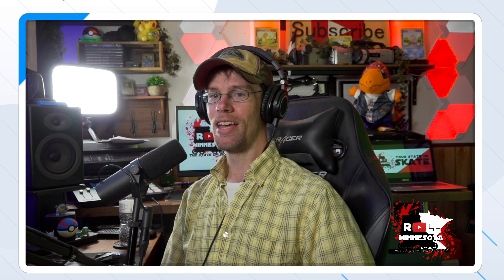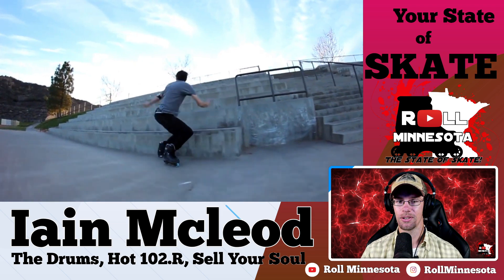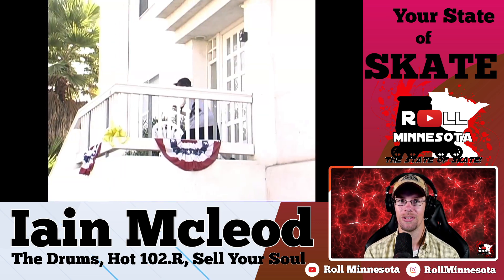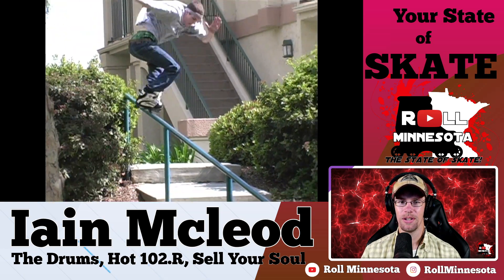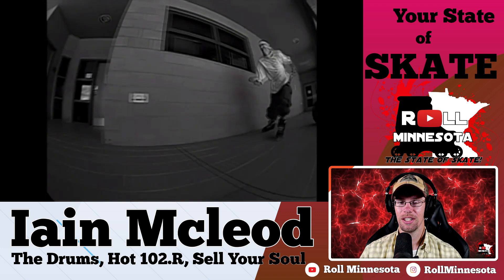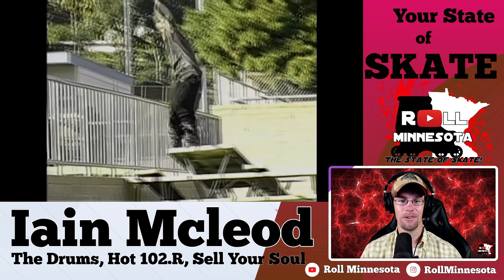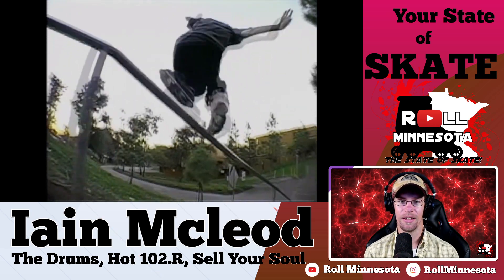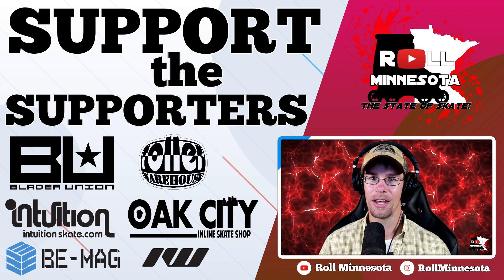IS IAIN MCLEOD THE BEST LEDGE SKATER EVER?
In this episode of Rolling Reactions, we check-in with one of rollerblading's most technical and most productive skaters: Iain McLeod.  Iain has captivated viewers with his technical wizardry, massive gaps, and effortless spins since the early days, producing more sections than almost anyone out there.  Since his professional debut, Iain has earned two pro skates and it commonly regarded as one of the most versatile skaters in the world.  In this episode, we turn to to his sections in Razors, Hot 102.R (2nd Regime), and Sell Your Soul to Roll (2nd Regime).

I would highly encourage everyone to check out more Iain McLeod content; his sections never disappoint.  Thank you Iain for the years of dedication you have put into our sport!

◾Primary Camera
◾Back-up Camera
◾Green Screen